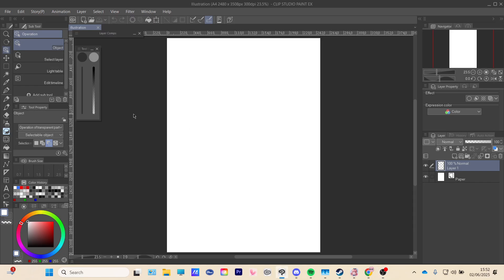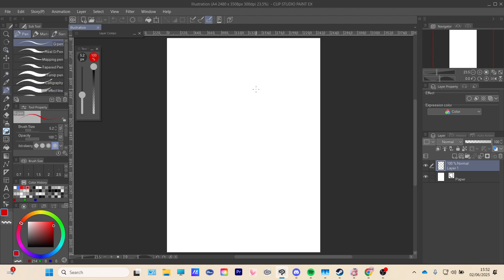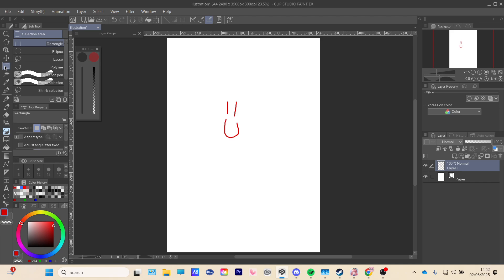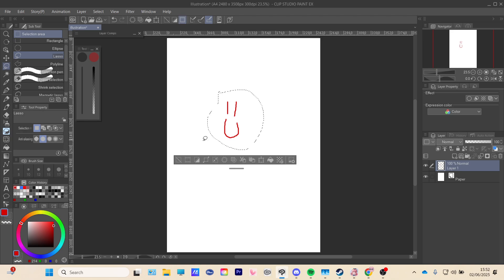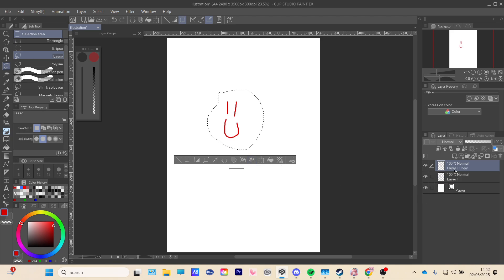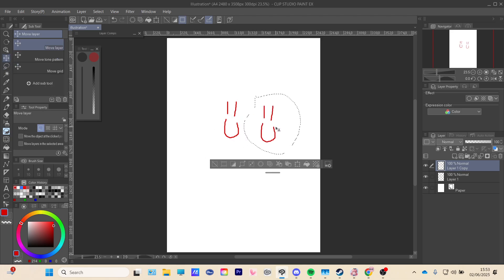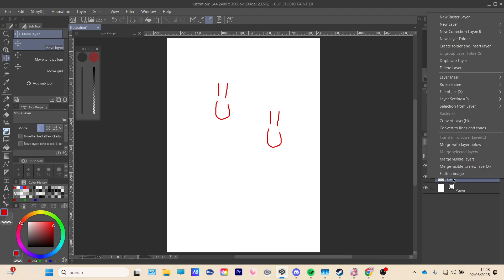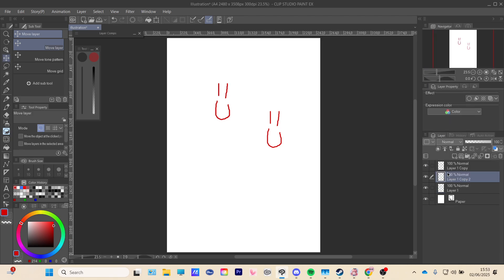How to Copy, Paste & Duplicate in Clip Studio Paint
This clip studio paint tutorial shows you how to copy, paste and duplicate easily. Improve your digital art with this guide!